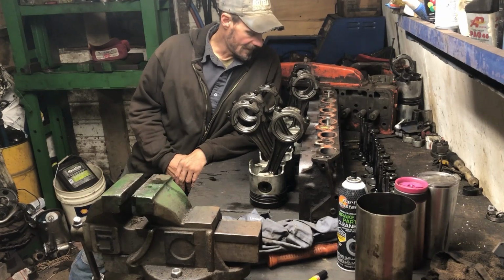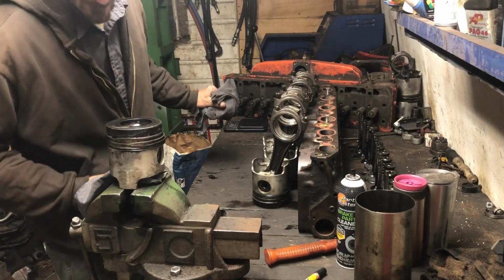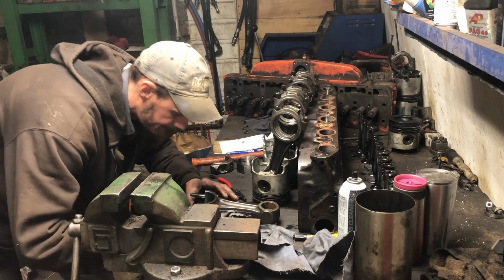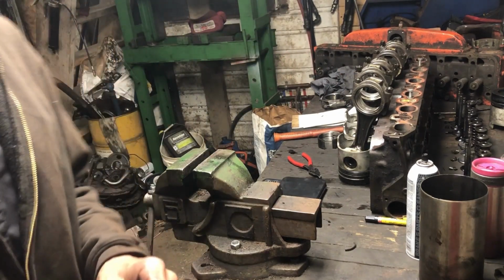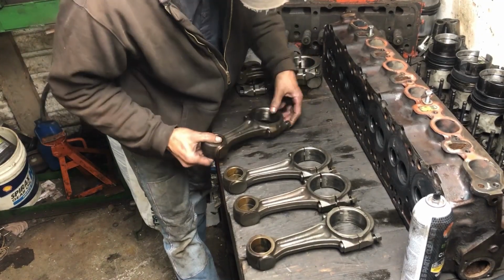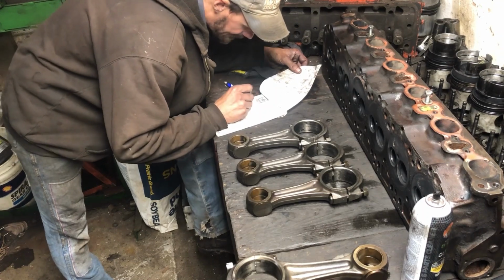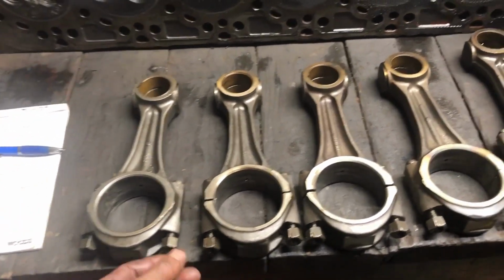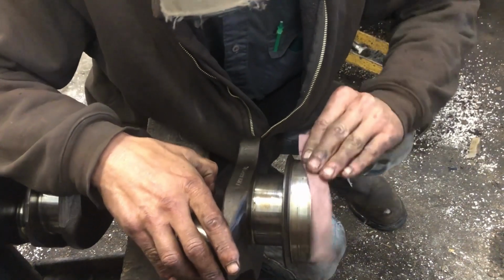TW 20 Rebuild Part 5. A good look at rods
In this one I start looking a little deeper at the rods. The rods get separated from the pistons, and we start looking at some weights.